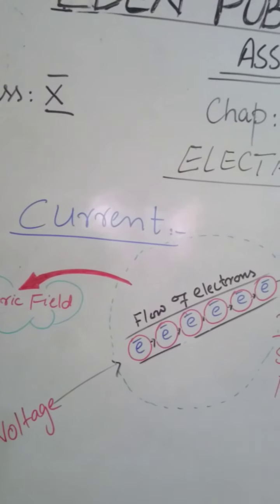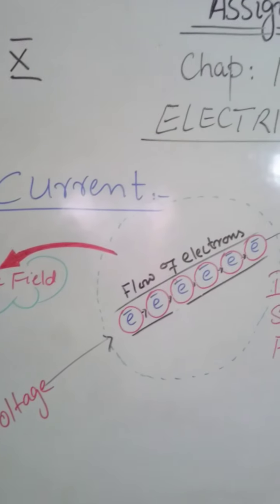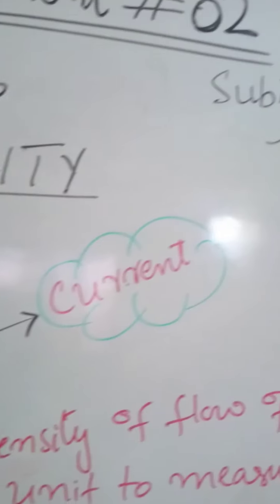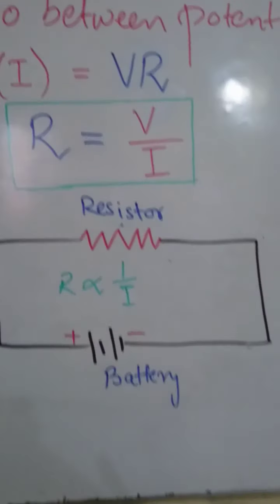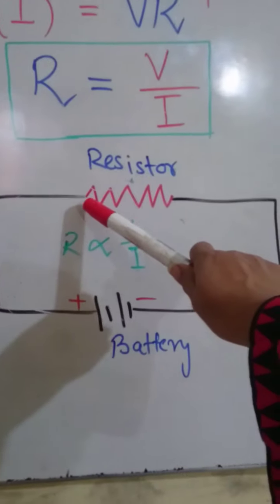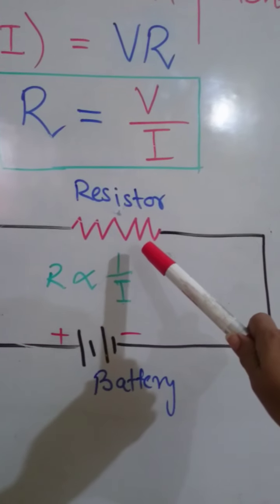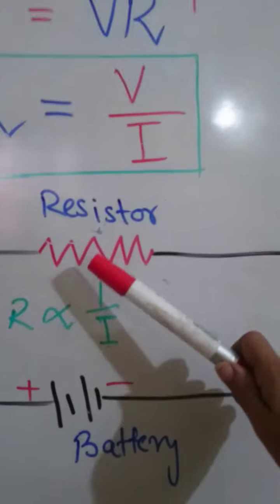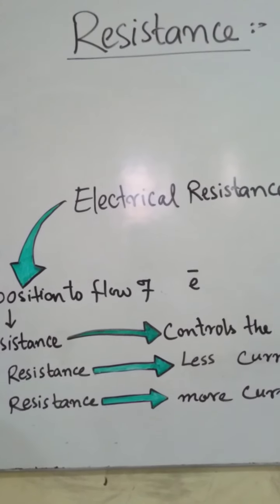Class X Sub(Physics) by miss Shehnaz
Assignment 2 December